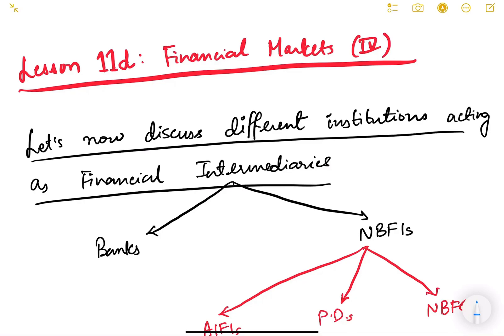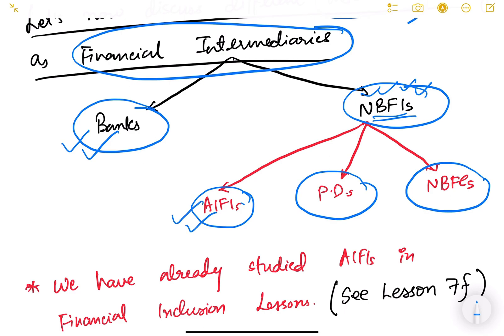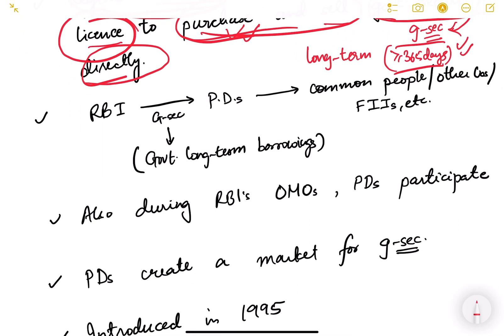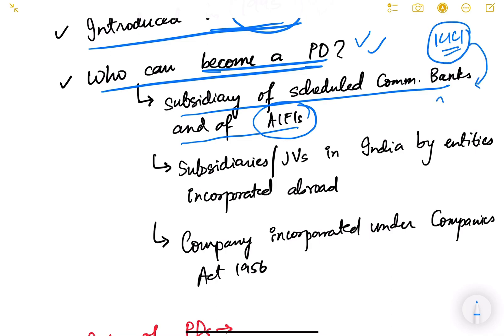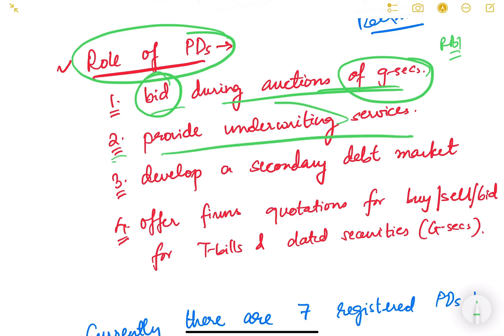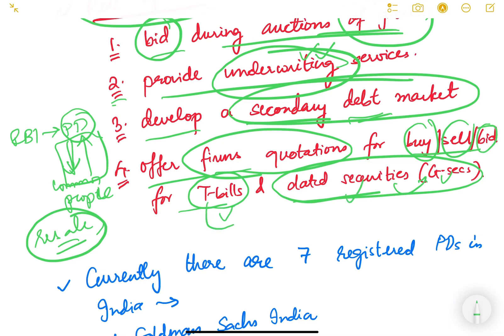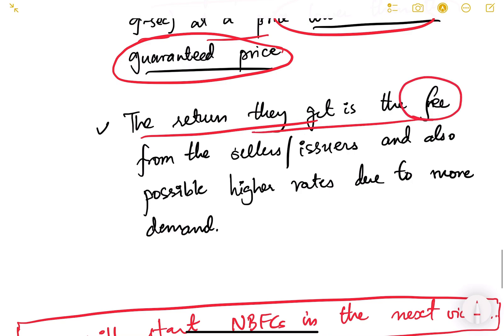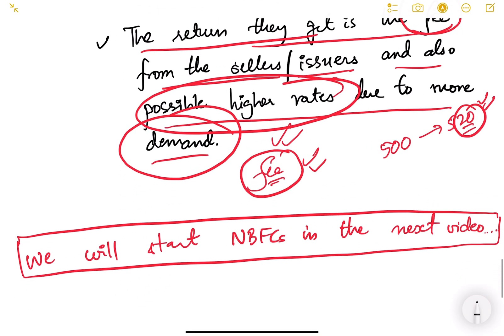UPSC Prelims Economy Lesson Series. Lesson 11d: Financial Markets (IV).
In this video, we will discuss one of the NBFIs — the “Primary Dealers”.